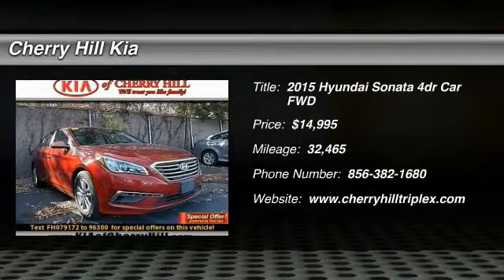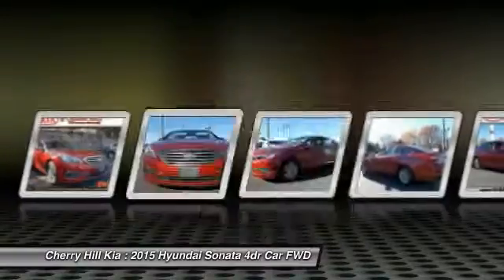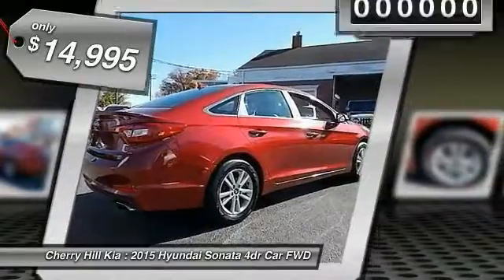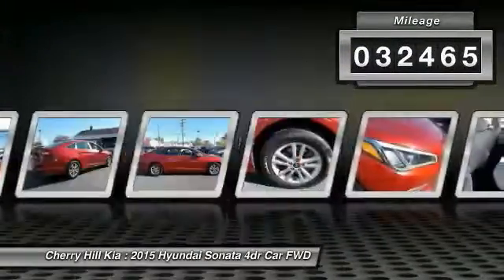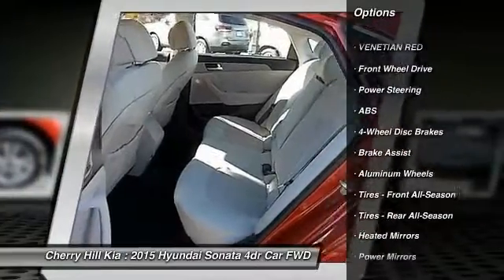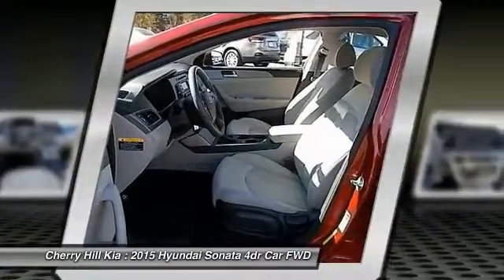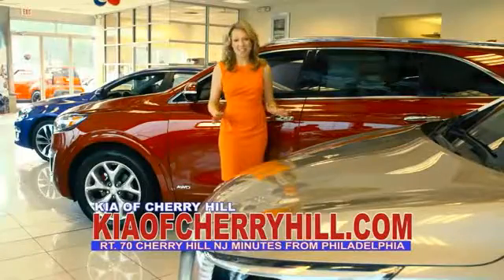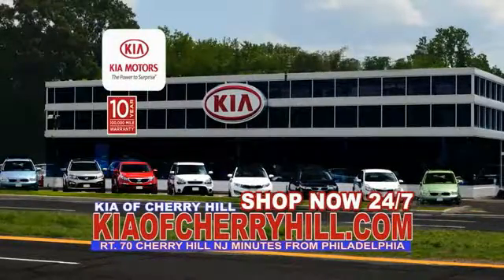2015 Hyundai Sonata Cherry Hill NJ 79172R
2015 Hyundai Sonata 2.4L SE